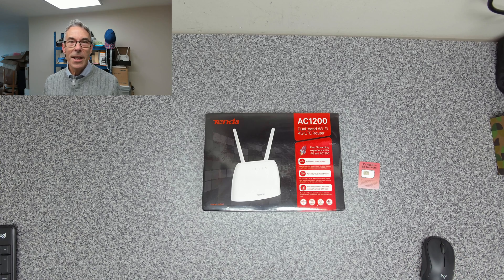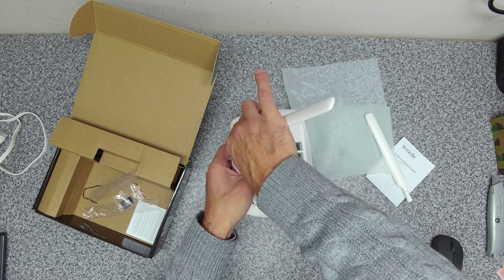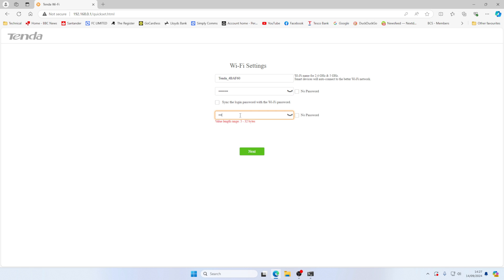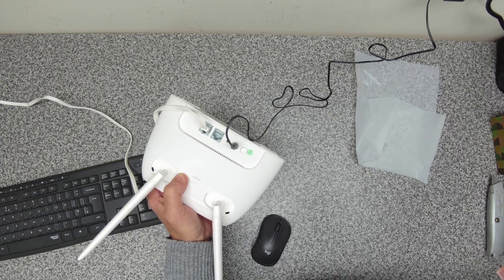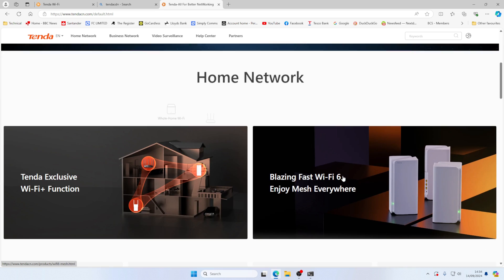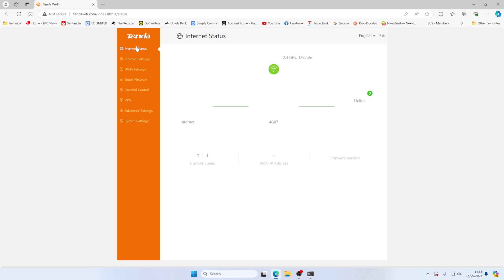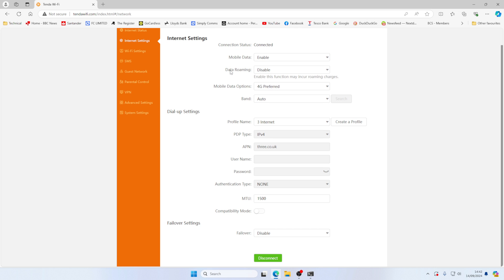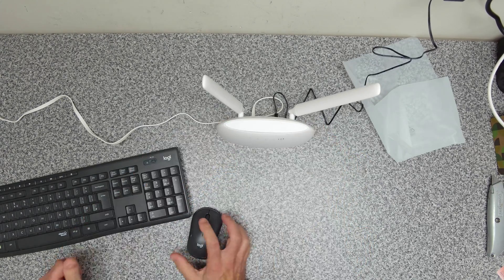Tenda 4G07 4G Router unboxing and setup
This is a really low cost 4g router from Tenda, however it lacks one really important feature. Firmware updates! Right out of the box the updates do not work. The units are unable to connect to the Tenda CDN updates server. This video shows how you can resolve this with a firmware update and walks through the initial setup, followed by the update and then shows how this fixes things for you to check for updates via the 4g network.